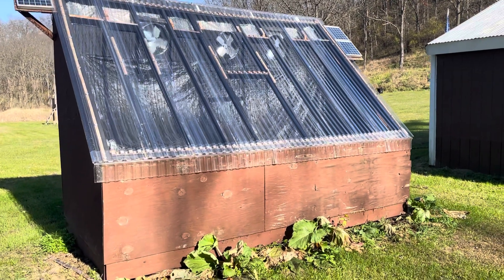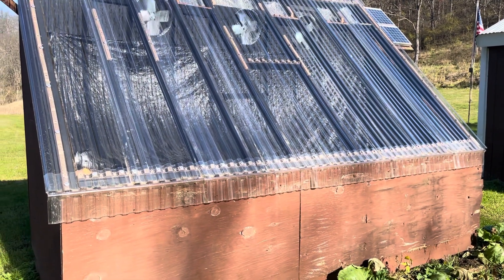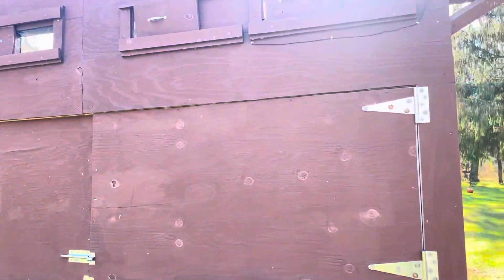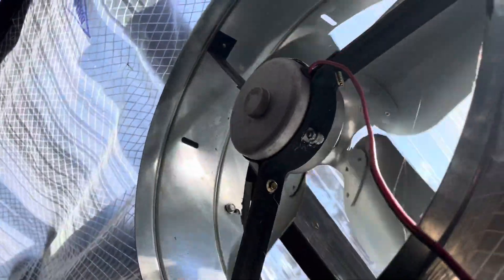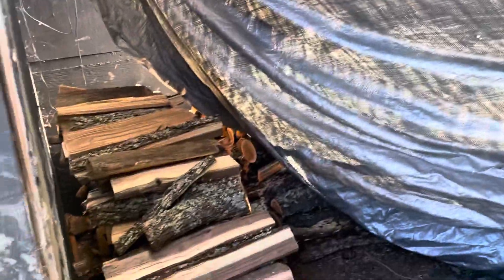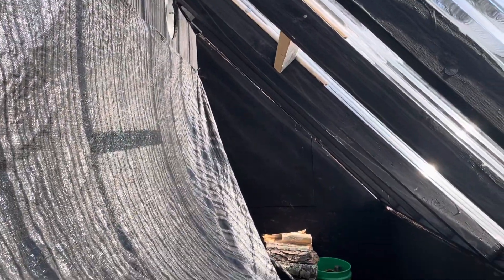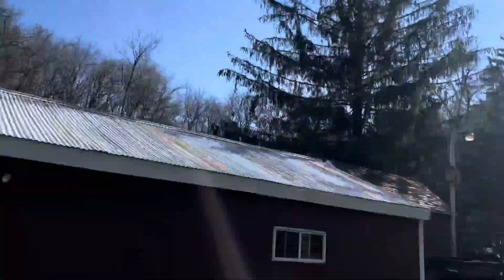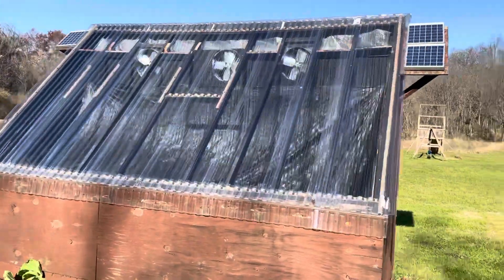Off Grid Solar Kiln Overview - How to dry firewood fast - How to season firewood quickly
An overview here of our off grid solar kiln. We built this solar kiln using the VA Tech solar kiln plans (see link below) 7-87 years ago. We can dry up to 1,000 board feet of slab lumber in it, which we have done before for various projects, but we also use it to dry firewood fast to heat our home during the winter months.

Even the fans that circulate the air in this kiln are powered by solar panels, so as long as there is some sunlight, this kiln is working without costing us a dime or drawing power from the grid. We can season firewood quickly - much faster than leaving it out for an entire year under tarps to dry from the ambient air.

We can load the kiln full of green hardwood, and usually have it completely seasoned, ready to burn in about six weeks. The temperature inside is usually about 20 degrees warmed than the outside air, so in the summer time, the inside temperatures can reach well over 100 degrees.